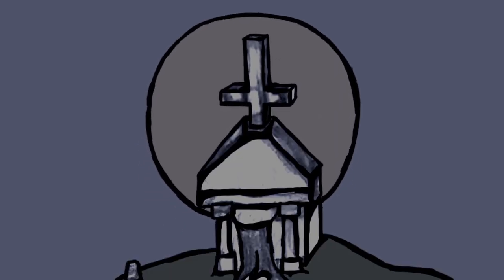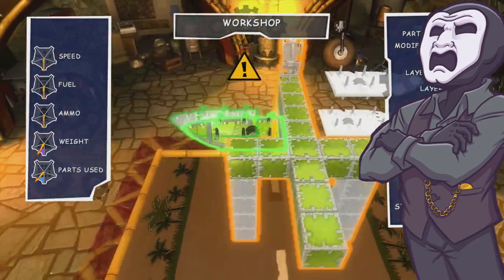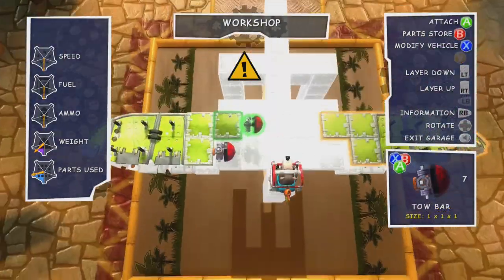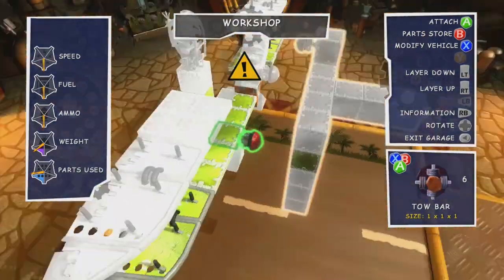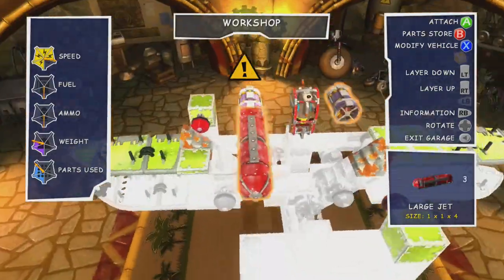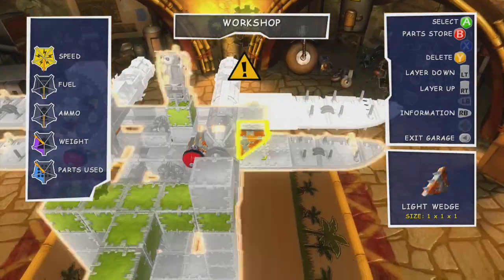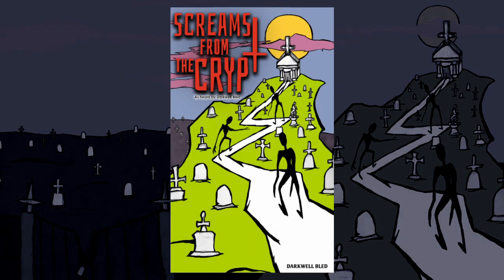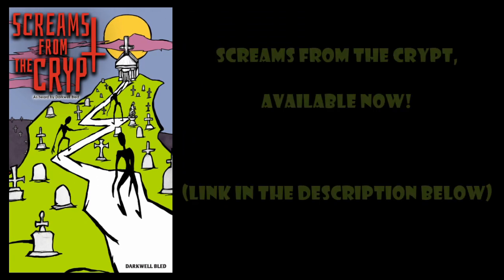Build Request - X-Wing (Nuts & Bolts)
Merch! 'Screams from the Crypt', horror anthology novel written and published by Grim & Grin:

'Screams from the Crypt, as heard by Darkwell Bled'

Amazon America

Book Depository

Amazon Australia

Darkwell Bled Twitter

Grim's Twitter

Channel Grim & Grin Discord